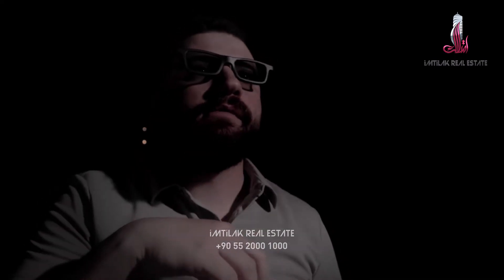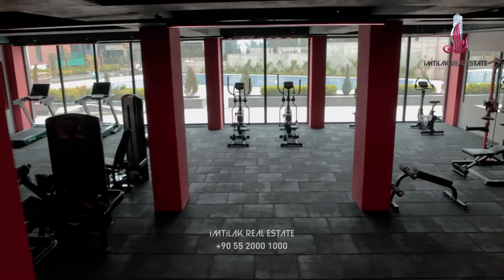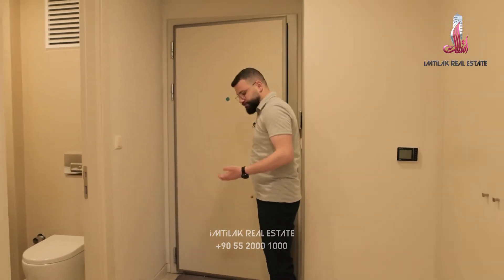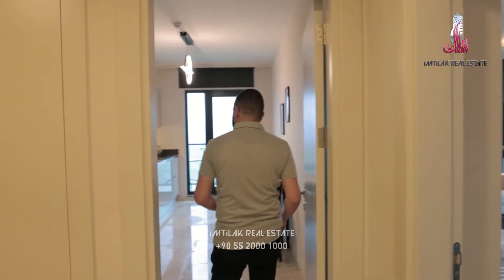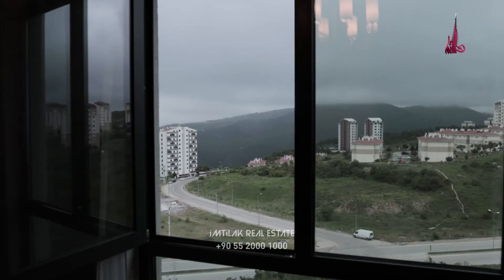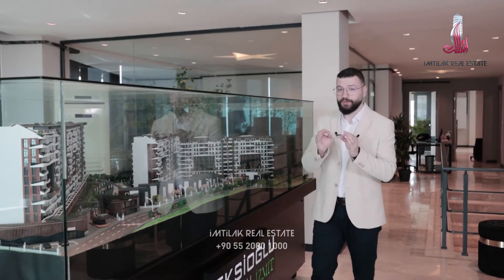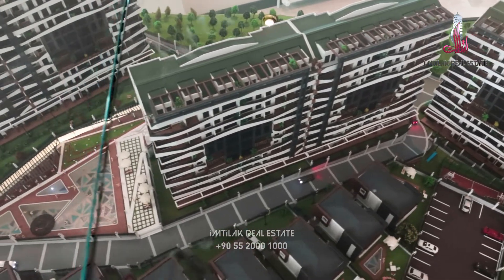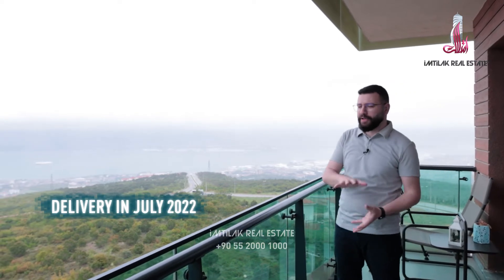Apartments With Sea Views Near Istanbul | Green Hill Project in Kocaeli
At the foot of a high hill, surrounded by green pine forests on all sides, and with a charming sea view, choose your luxury apartment in the green hill project in the state of Kocaeli near Istanbul

Imtilak Real Estate Company